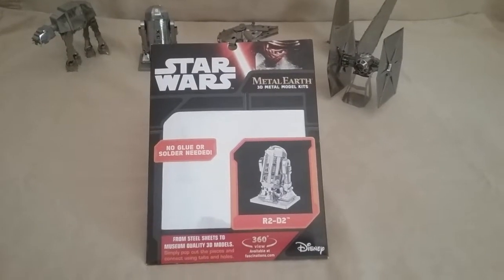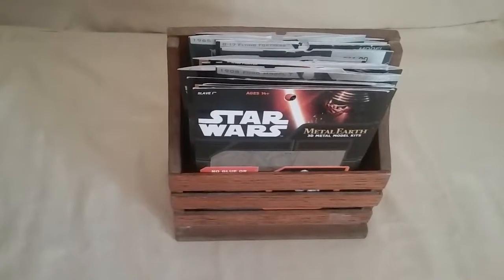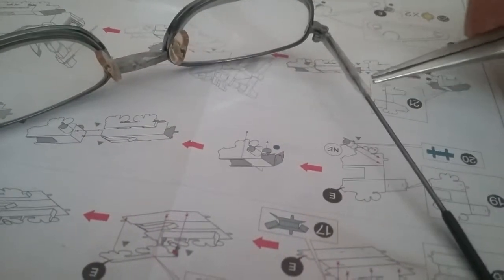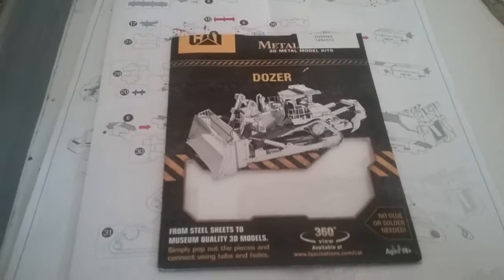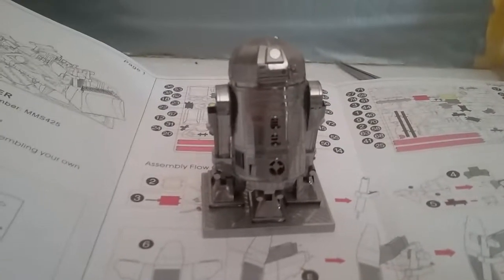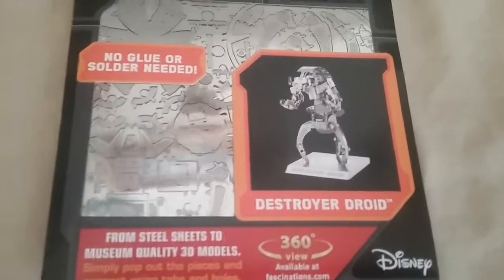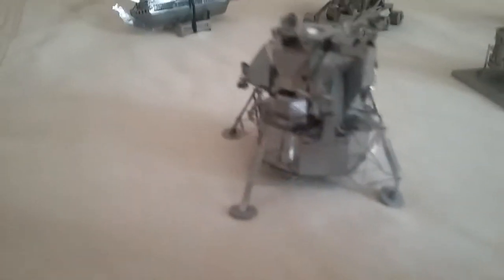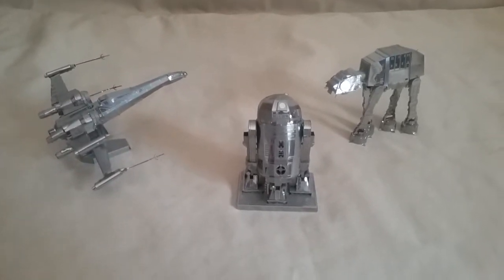Fascinations metal Earth 3D models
Introduction to 3D metal models